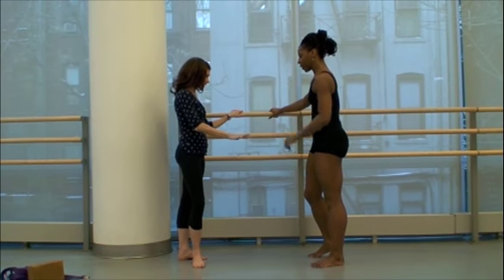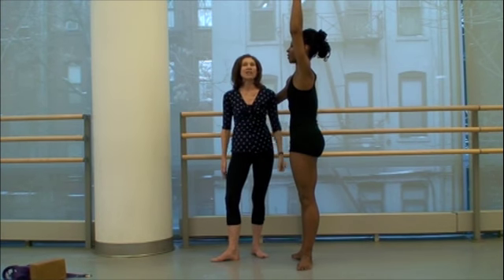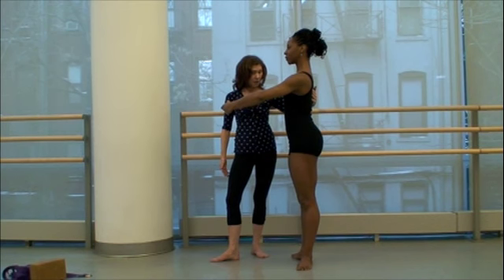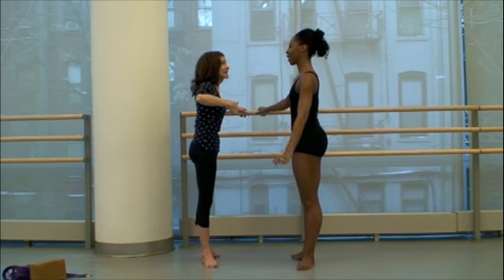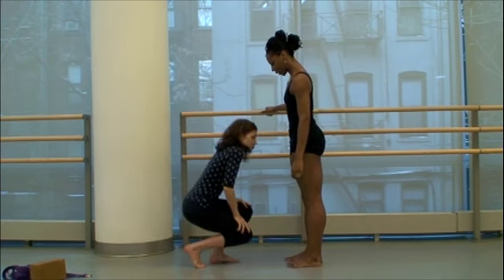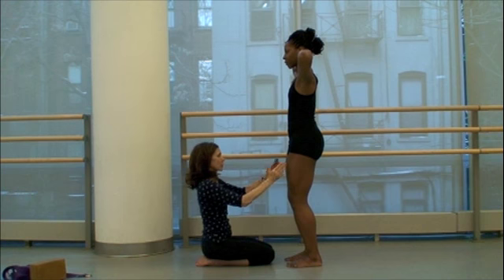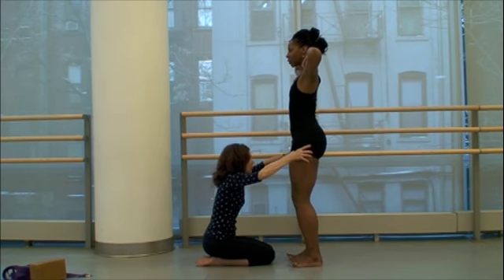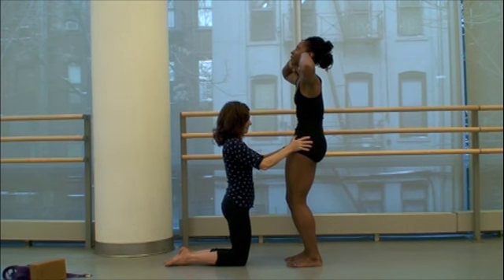Pelvic Series (Demonstation pt1)